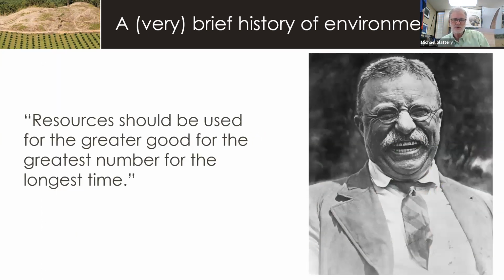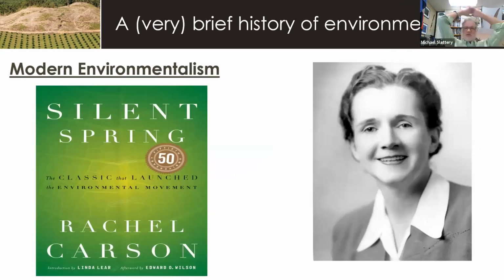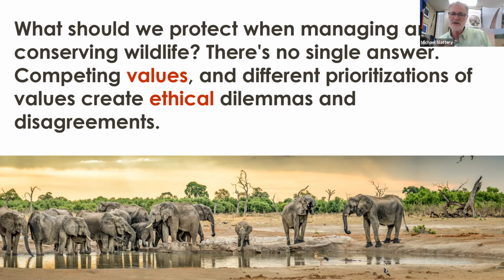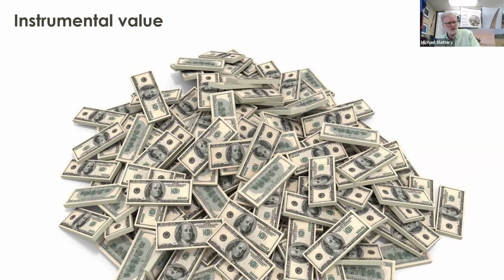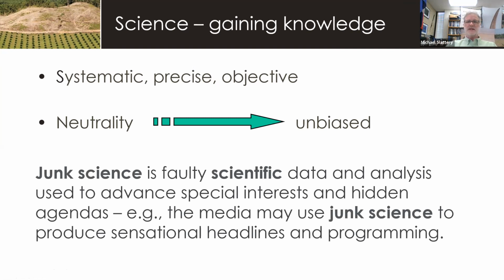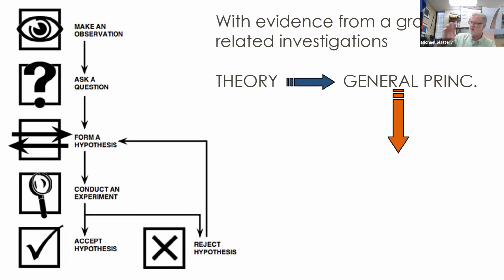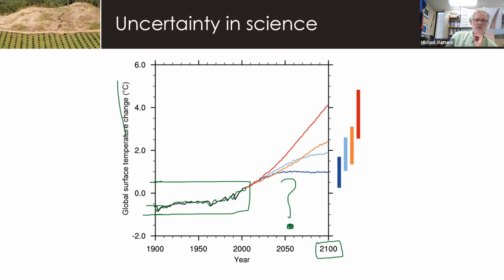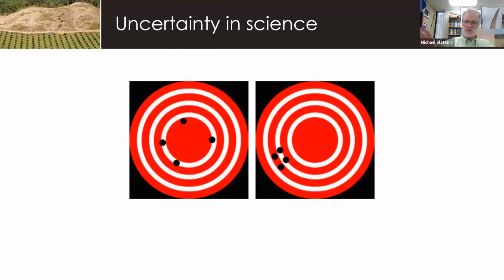GMT20210707 130056 Recording 1920x1080